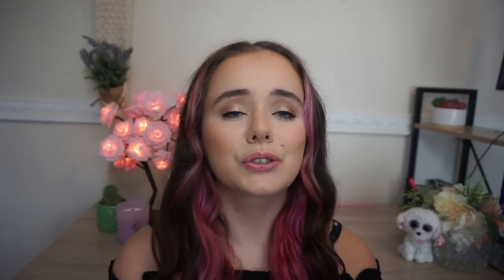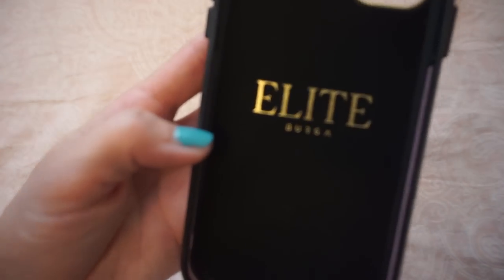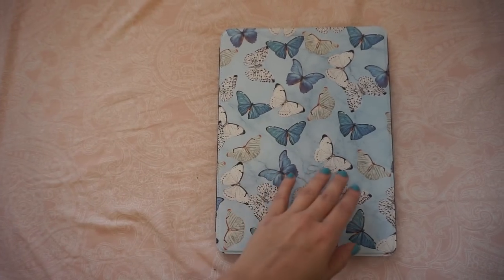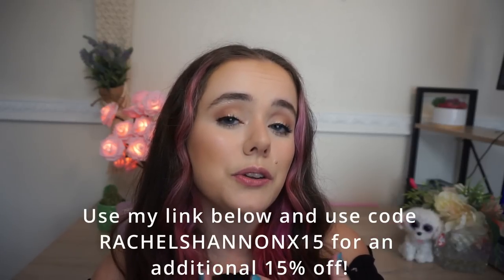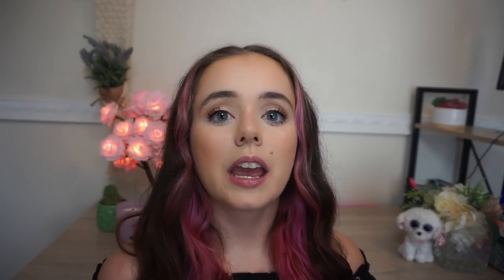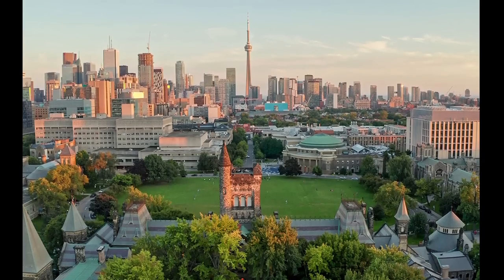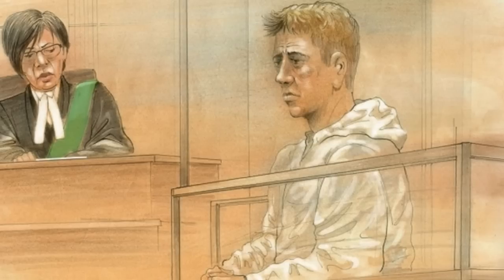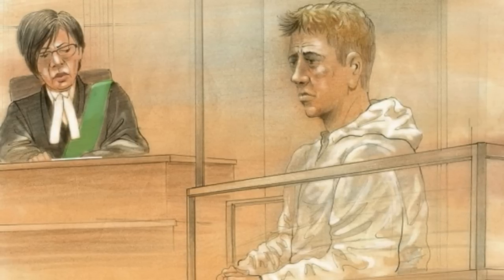CANADA'S NOTORIOUS CROSSBOW KILLER: The Case of Brett Ryan // A Life of Lies to Kill For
What are your thoughts on this case? Let's discuss in the comments.